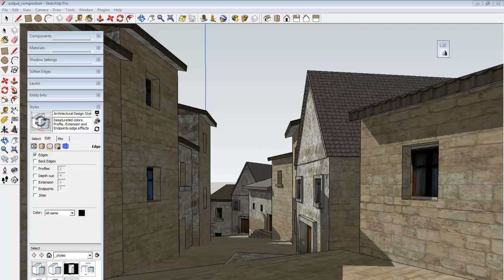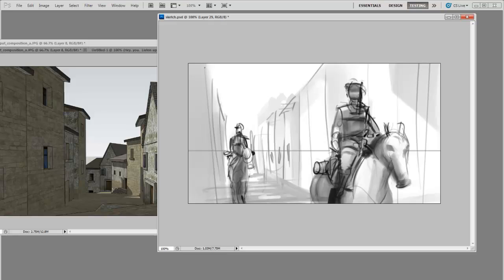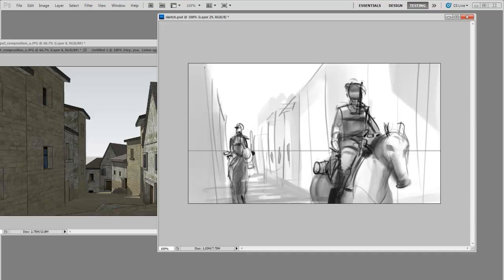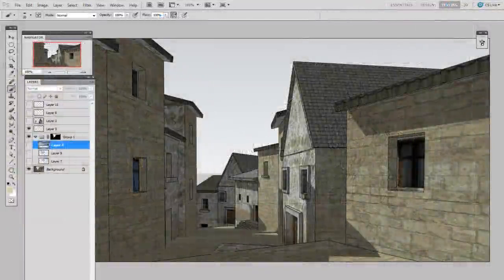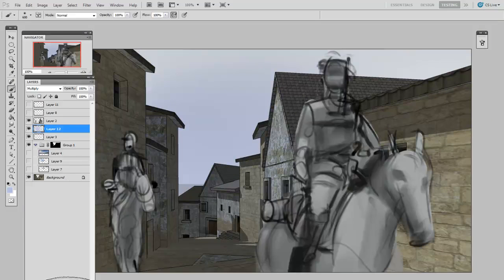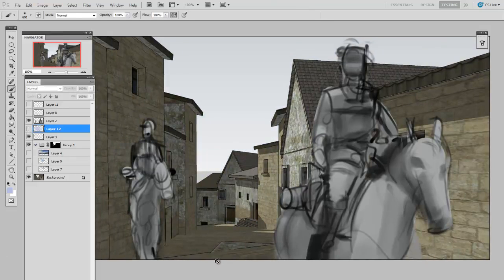72 Digital Painting Why, and How, to 'Paint Over'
72   Digital Painting   Why, and How, to 'Paint Over'